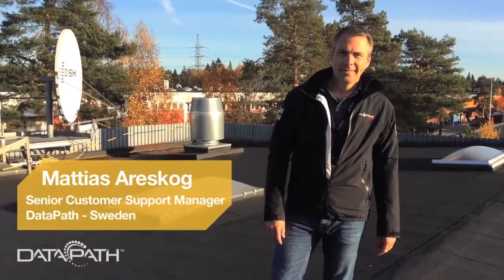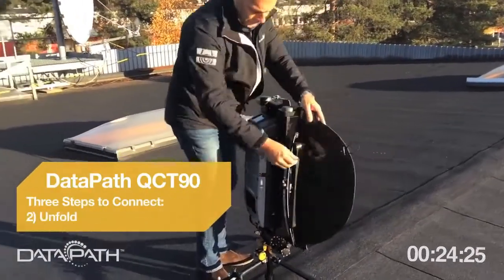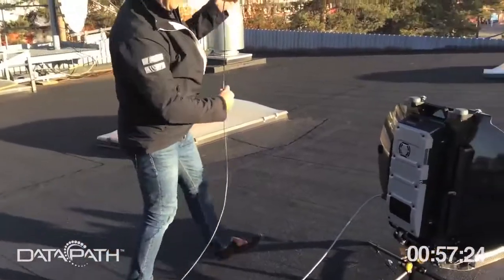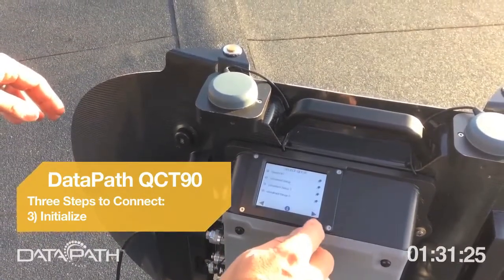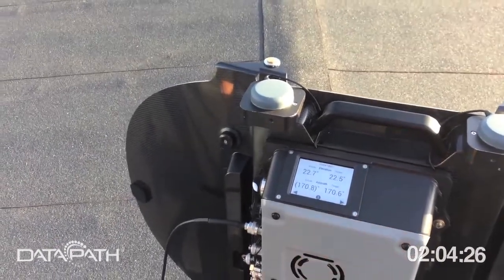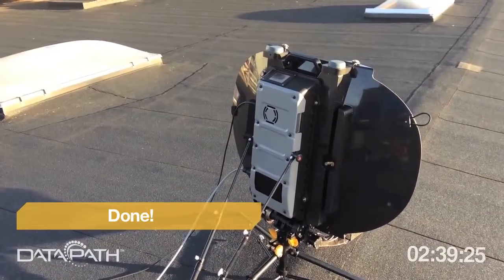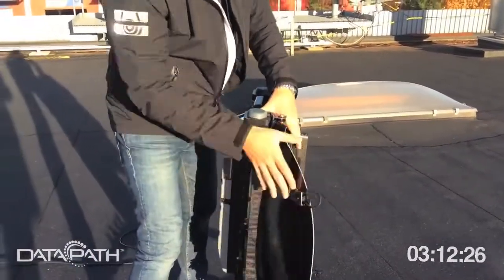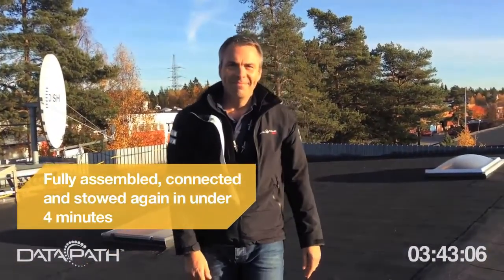DataPath QCT90 manpack flyaway terminal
The DataPath team takes a few minutes to set up and breakdown the QCT 90 VSAT terminal.